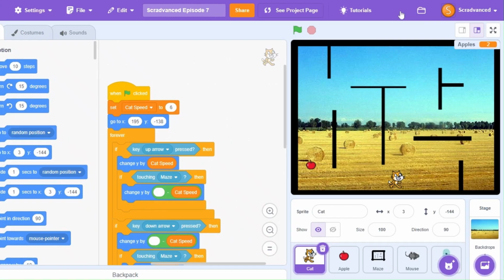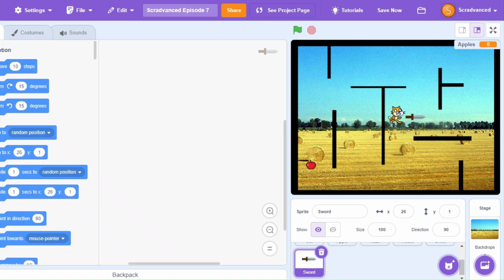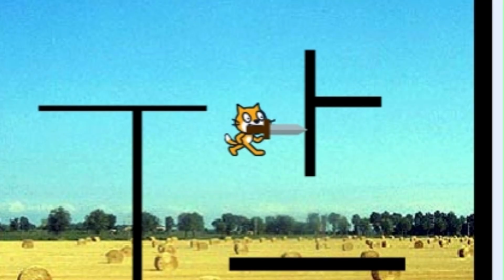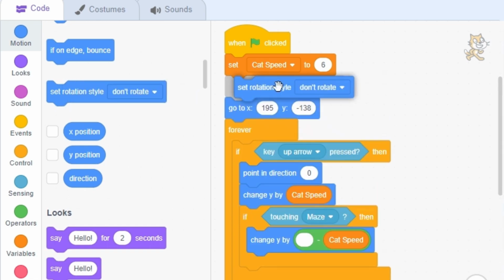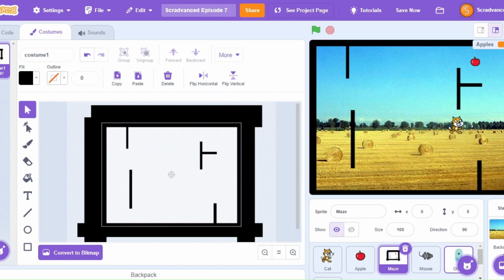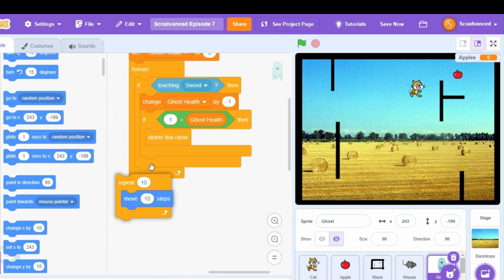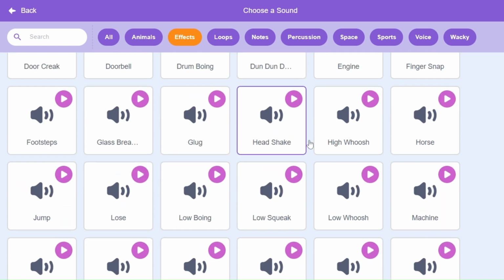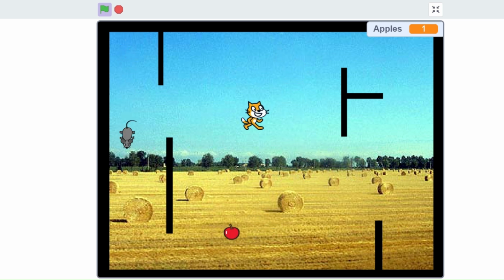Fighting Back! - Scratch Tutorial #7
In this tutorial we learn how give scratch cat a sword to swing at the enemies.
Main Youtube Account: @MrCelium